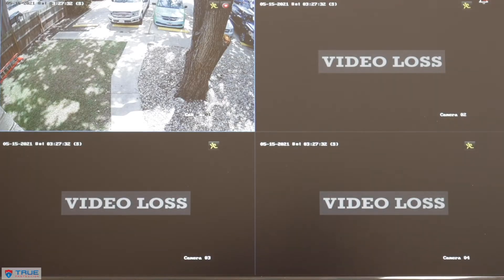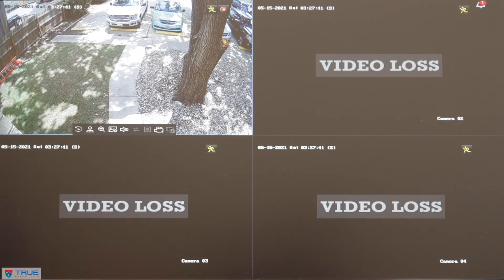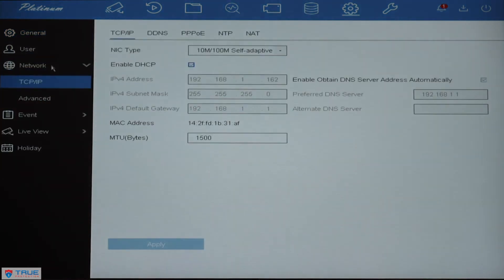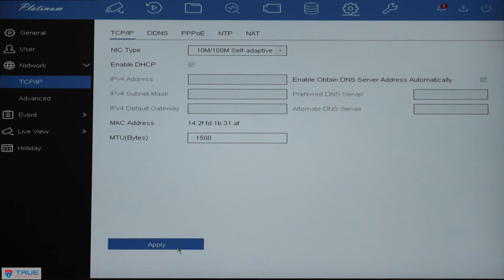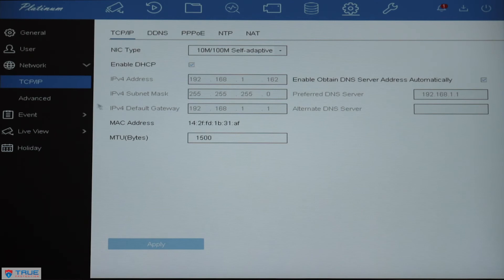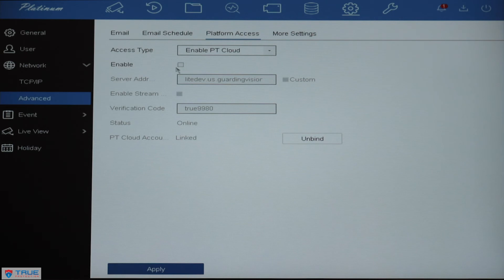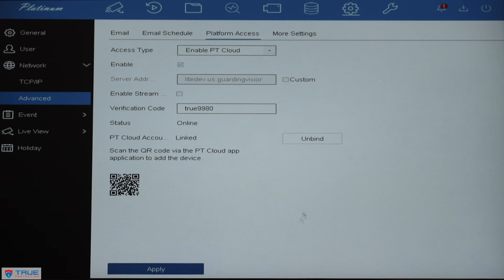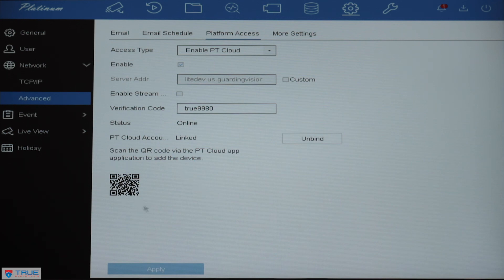True Protection: LTS DVR & PT Cloud Set Up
How to properly set up your DVR and turn on your PT cloud.